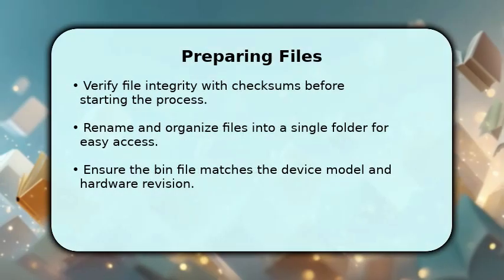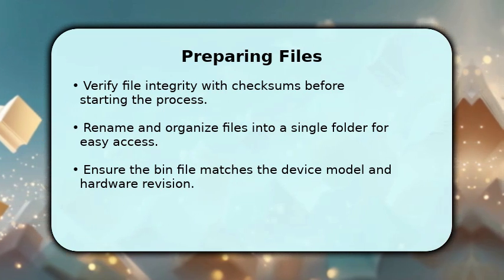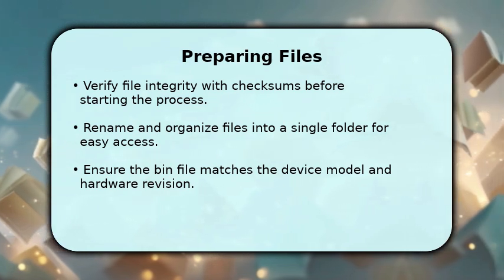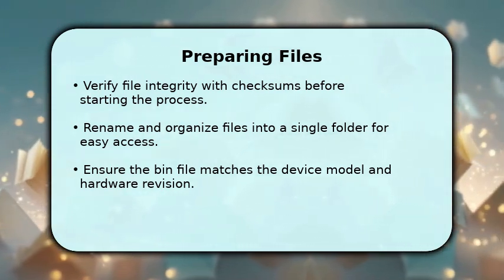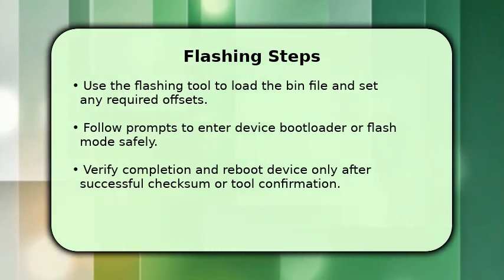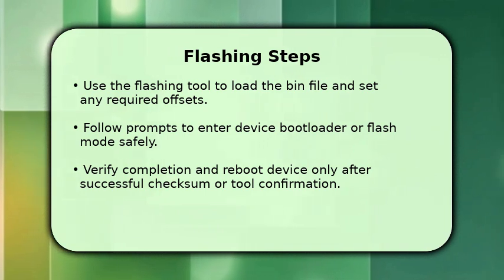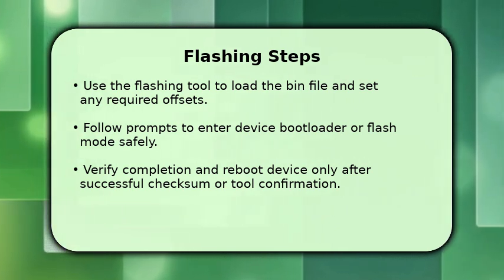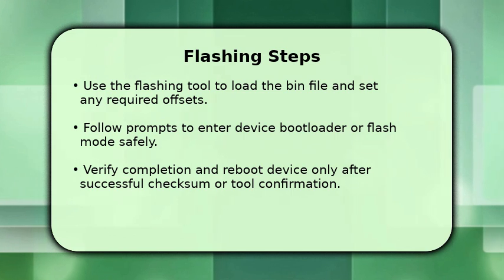How to Use Bin File (easy Method)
How to Use Bin File (easy Method) | 🔒 Surfshark VPN Deal — Stay private and secure. $1.99/mo + 3 Months Free ▸

Learn the simple steps to open and use a bin file on your computer with this easy guide. Understand how these system files work, their purpose in software applications, and practical tips for using them effectively.

how to use bin file, opening bin file, system binary files, bin folder explanation, using bin on computer, understanding system files